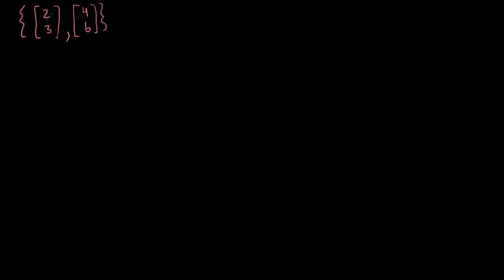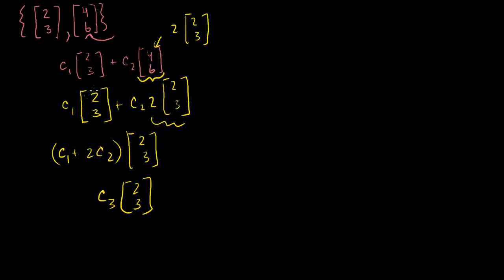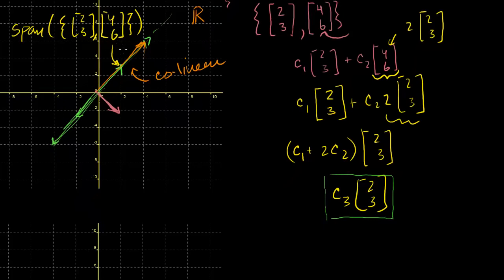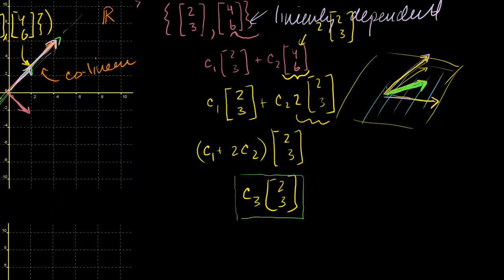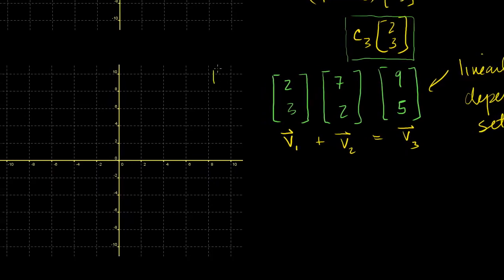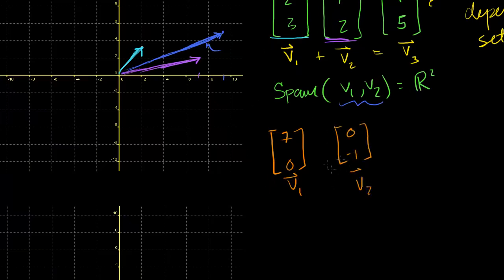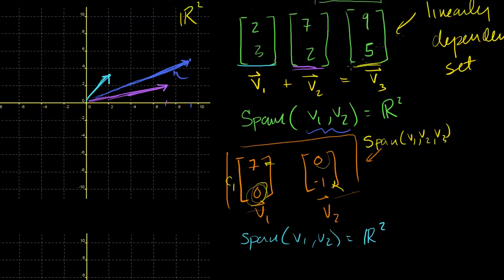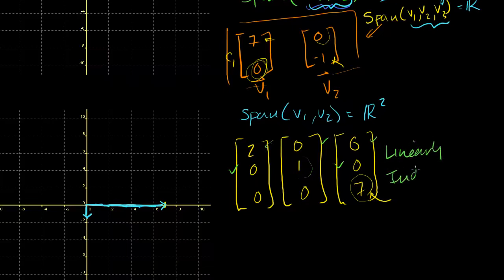Math learning Linear algebra - Introduction to linear independence